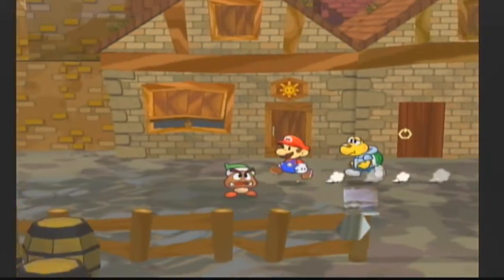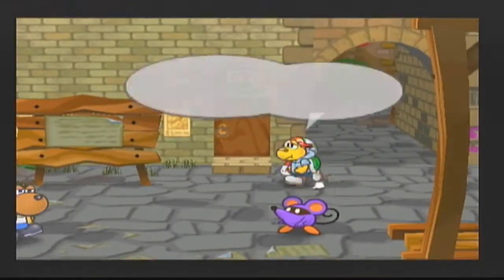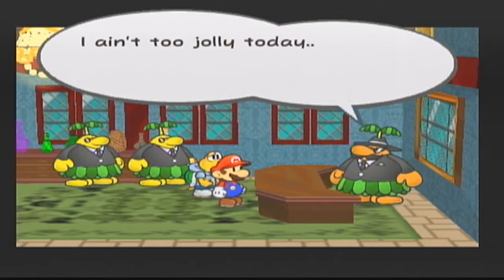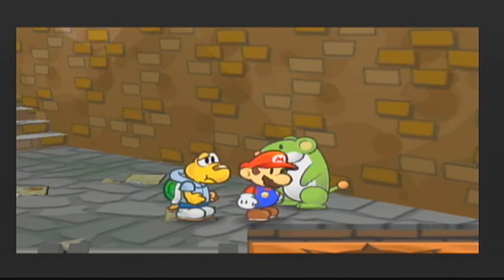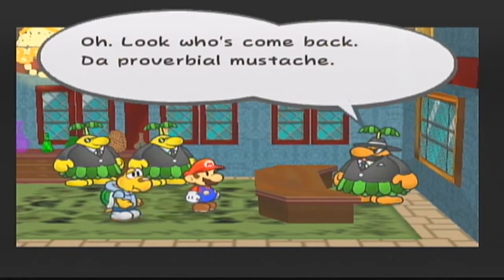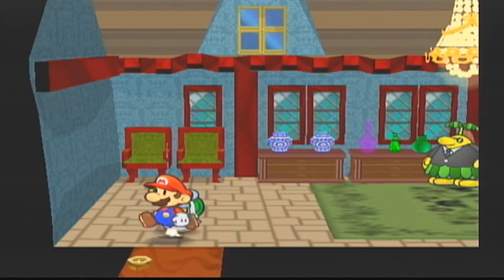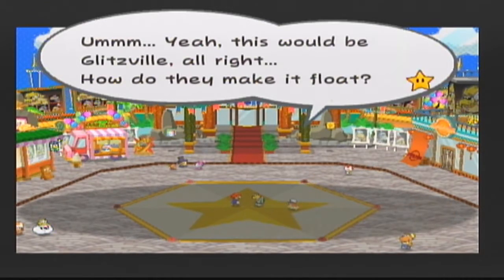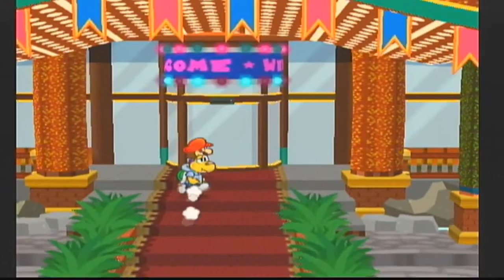Slim Plays Paper Mario: TTYD - #16. An Offer Mario Can't Refuse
Well, looks like Mario has a meeting with the Pianta mafia. I just hope none of them are chucksters. X_X